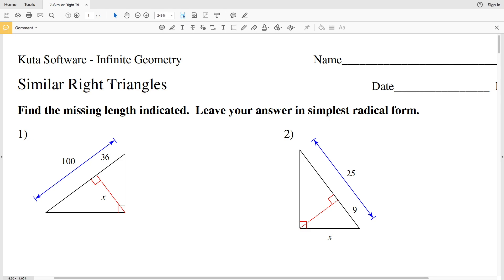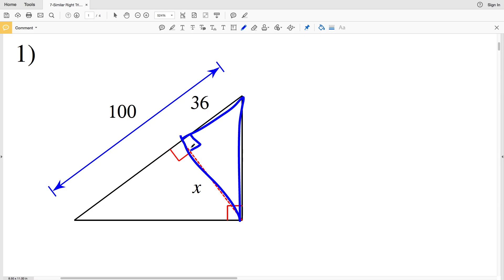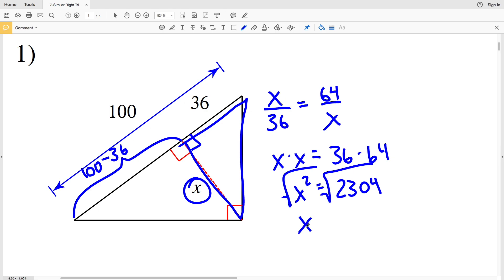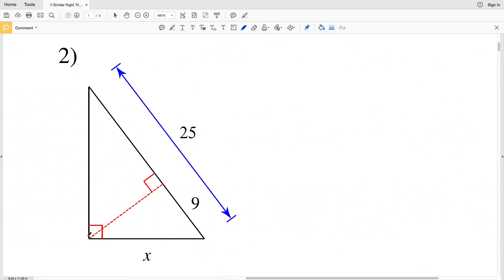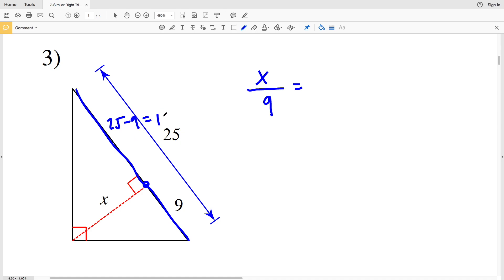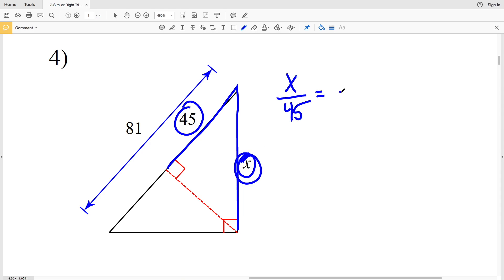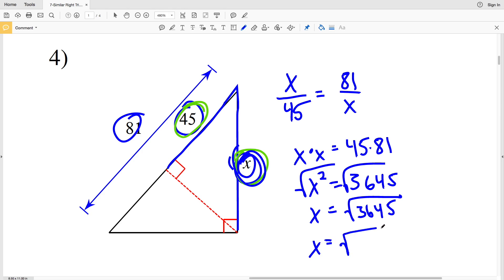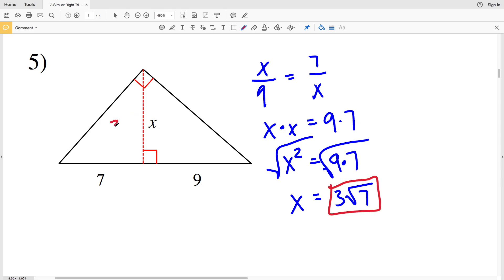KutaSoftware: Geometry- Similar Right Triangles Part 1